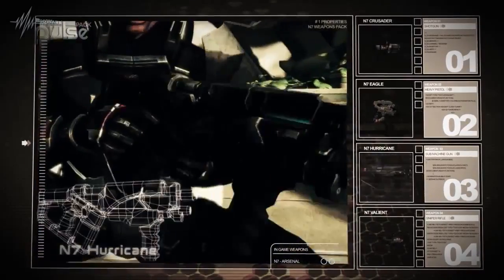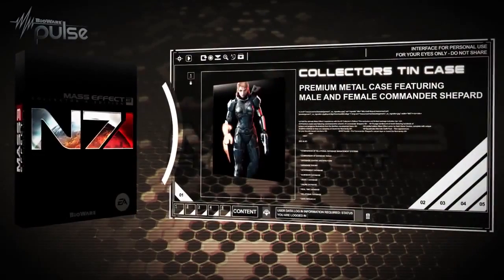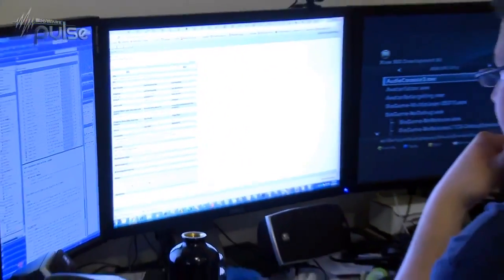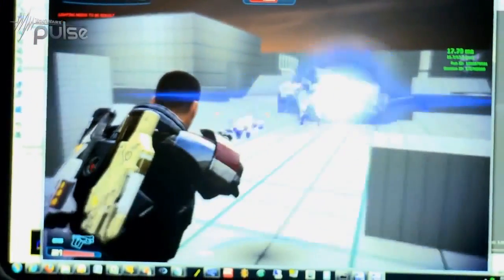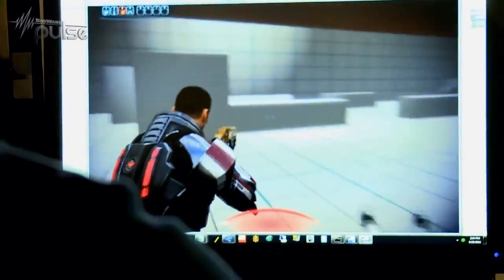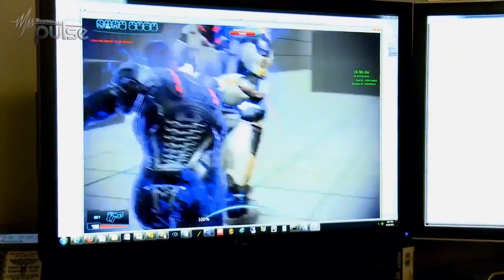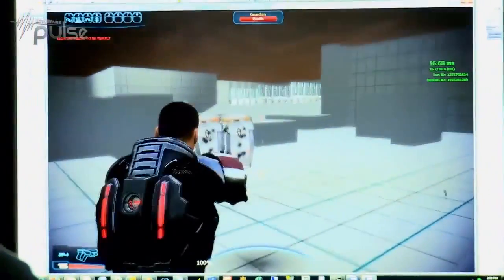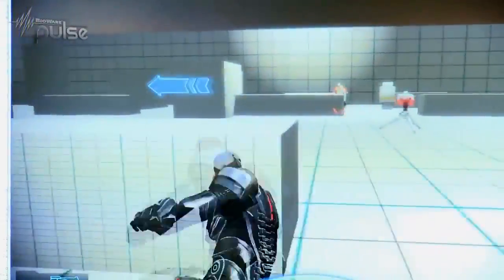Mass Effect 3 Combat Video Diary [HD]